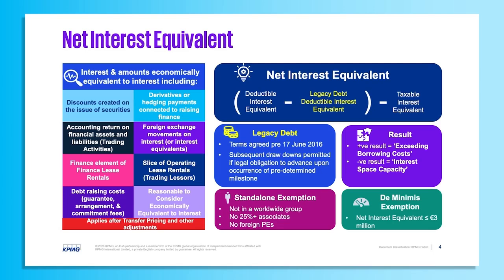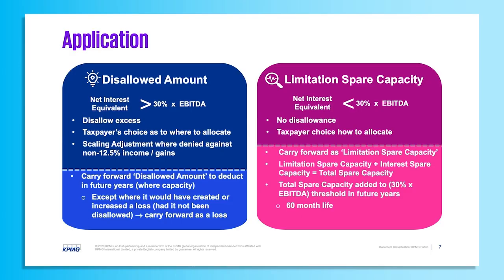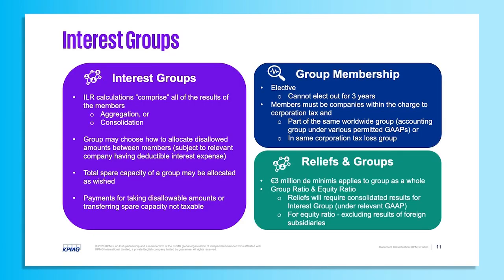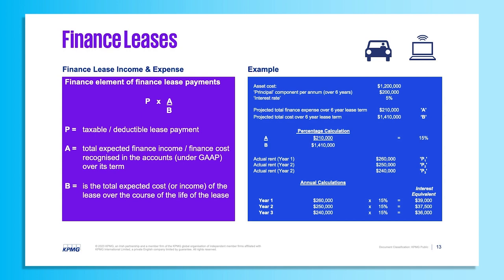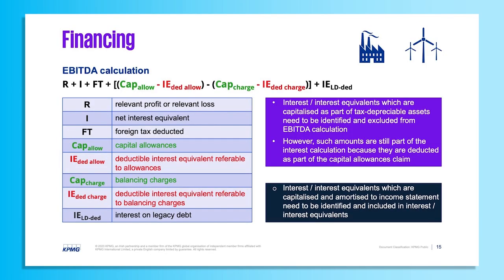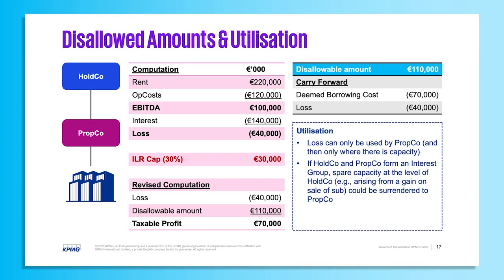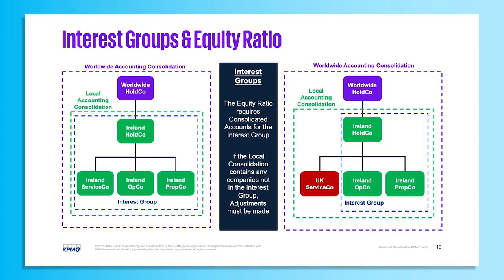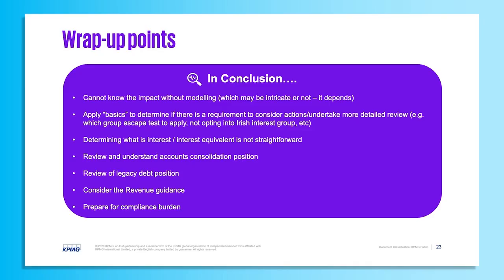19. Interest Limitation Rules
In this session, on 29 June 2023, we focused on the key considerations to prepare to apply Interest Limitation Rules in advance of this year’s corporation tax filing season.